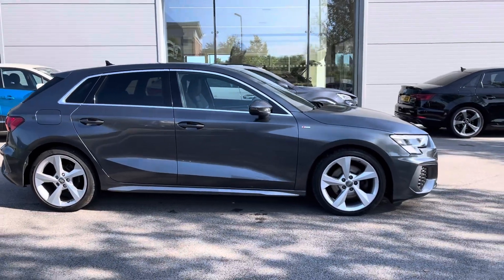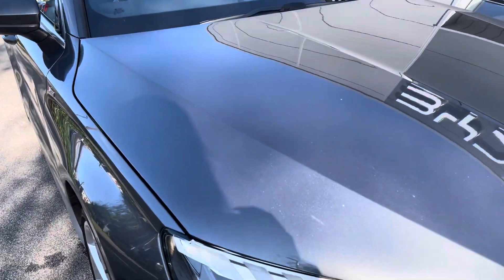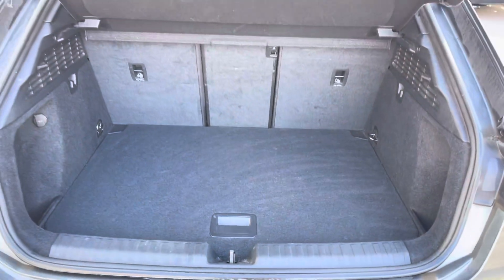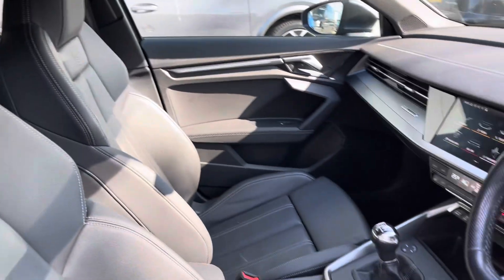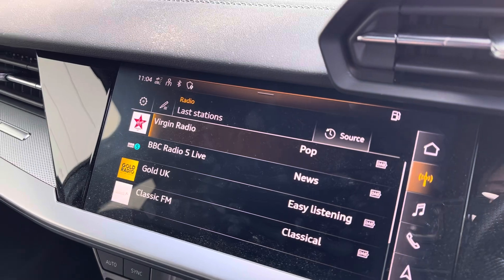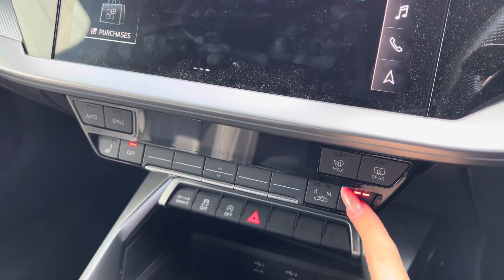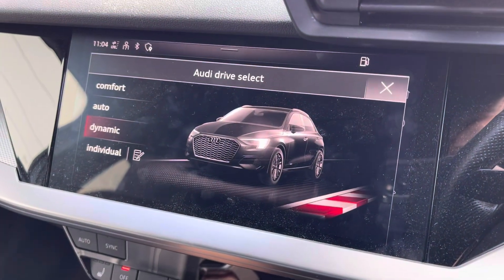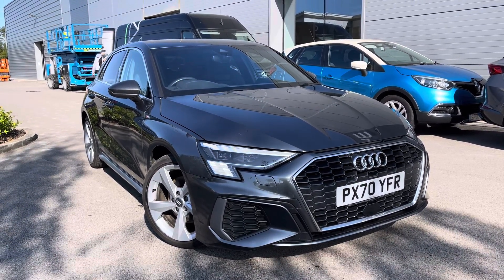Used Audi A3 2.0 TDI 30 S line Sportback Euro 6 (s/s) 5dr | Motor Match Crewe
Check out this fabulous Used Audi A3 which is now available from Motor Match Crewe.

Reg: PX70YFR
Fuel: Diesel
Gearbox: Manual

Key features include:

~ LED Light Interior Package
~ Drive Select

or

0:00 - Exterior Tour
0:41 - Boot Space
0:53 - Interior Tour
1:15 - Interior Features